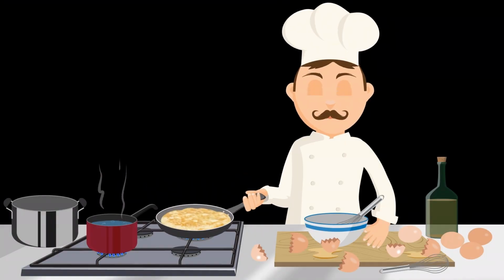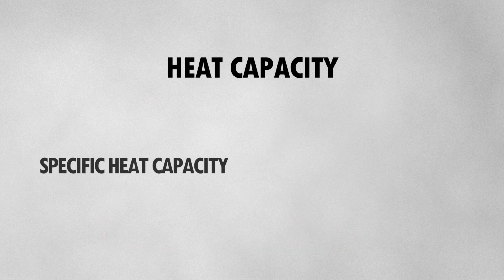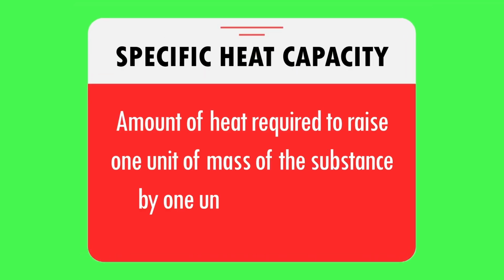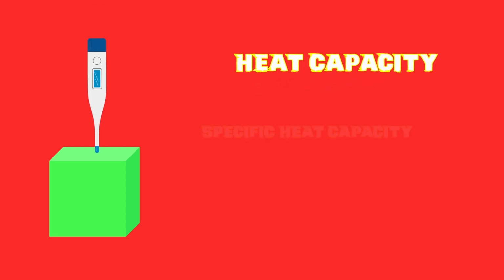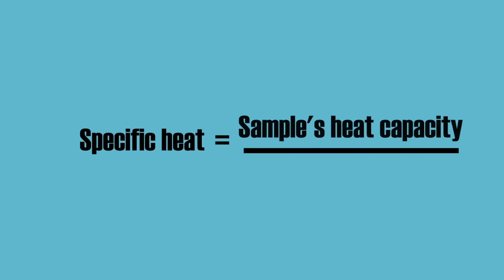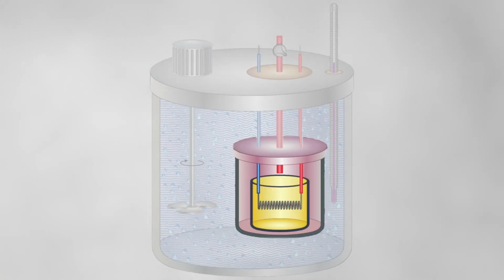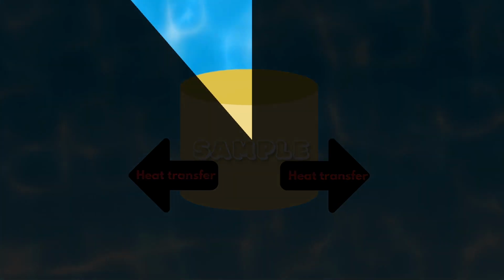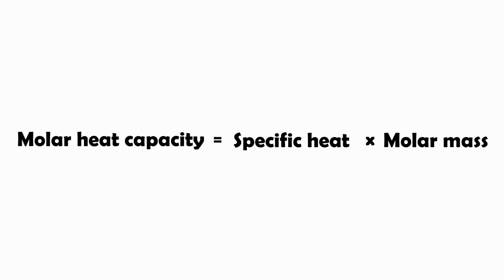Molar Heat Capacity: Definition, Formula, Equation Explained in Simple Words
Have you ever grabbed a hot pan and noticed the handle stays cool? That simple kitchen experience reveals a fundamental property of matter: heat capacity. Understanding how different materials absorb and store heat is key to everything from cooking safety to climate science.

In this video, we explain what heat capacity, specific heat capacity, and molar heat capacity are, how they differ from one another, and how to calculate them. We also walk through how a calorimeter works and explore real-world applications of heat capacity, from utensil design to why the ocean stays cool on a hot day.

CHAPTERS:
0:00 – Why don't pan handles get hot?
0:17 – What is heat capacity?
0:42 – Specific heat capacity explained
0:54 – Molar heat capacity defined
1:04 – How to calculate heat capacity values
1:20 – Specific heat formula
1:32 – Measuring specific heat with a calorimeter
2:10 – From specific heat to molar heat capacity
2:29 – Real-world applications of heat capacity
2:50 – Water's high heat capacity and its effects

KEY TOPICS COVERED:
• Heat capacity definition and formula
• Specific heat capacity vs. molar heat capacity
• How a calorimeter measures specific heat
• Relationship between specific heat and molar mass
• Why pan handles stay cool while the pan gets hot
• Water's high heat capacity and its role in climate
• Practical applications in thermometer and utensil design